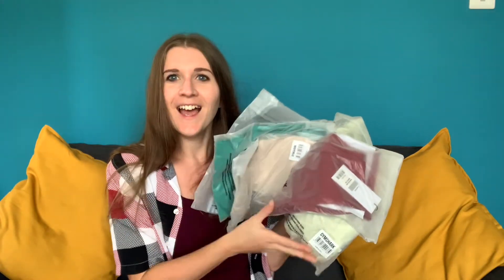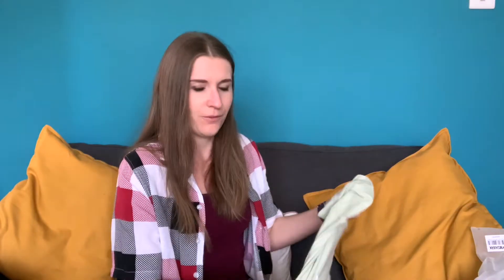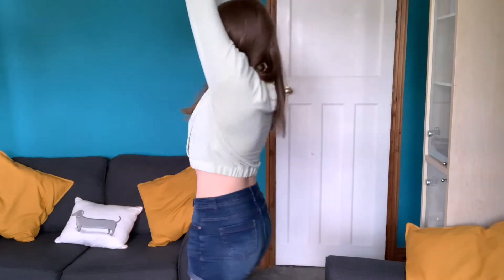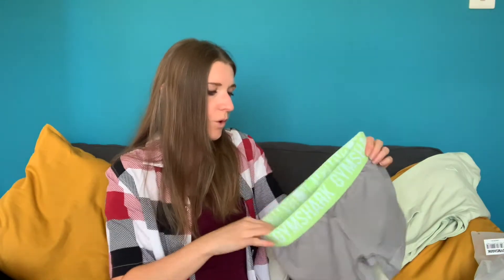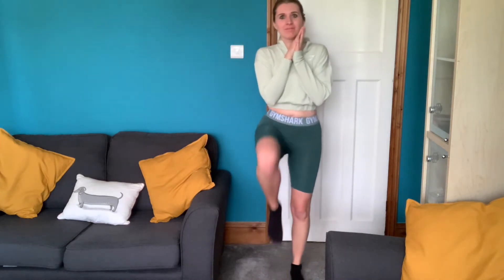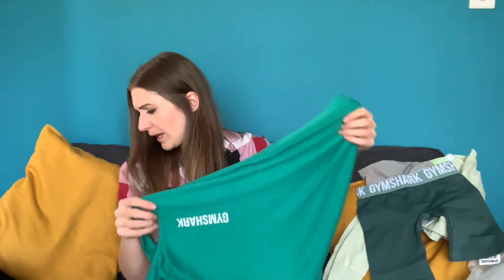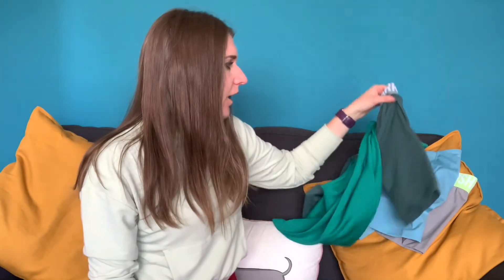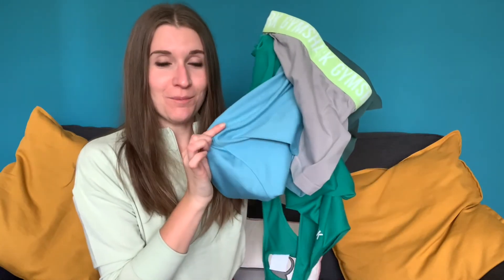Gymshark Haul!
Hi all!

Hope you are well! Today's video is not sponsored or an ad, I just genuinely love Gymshark clothing! So soft, so fitted and very good quality.
I hope you enjoy seeing what I purchased in one of their latest sales :) Please let me know what you thought and if you like what I'm doing and want to help support a girl, please like, comment and subscribe :)